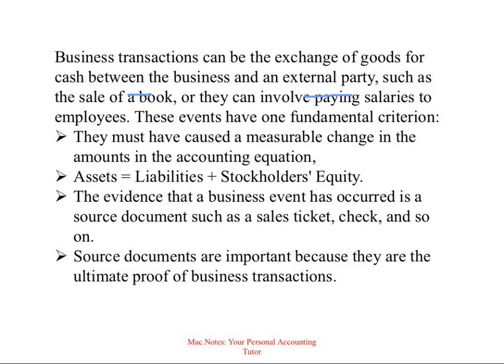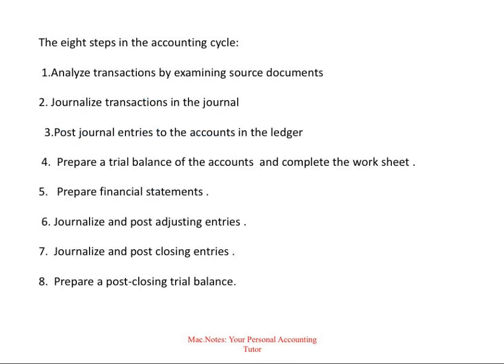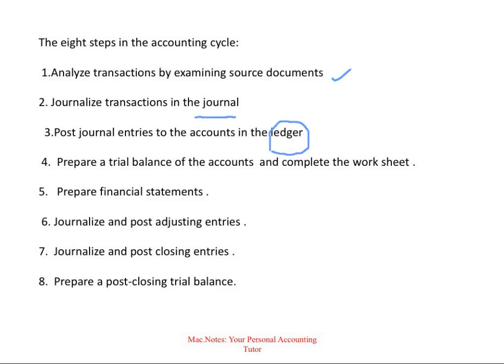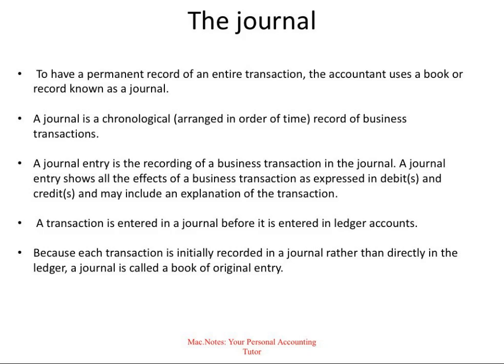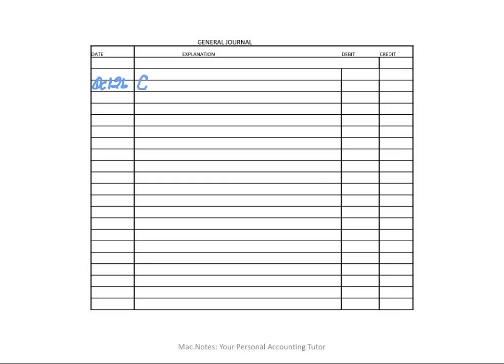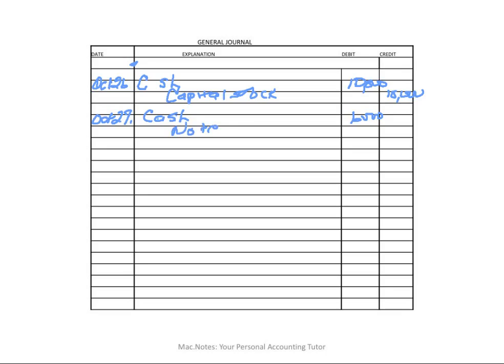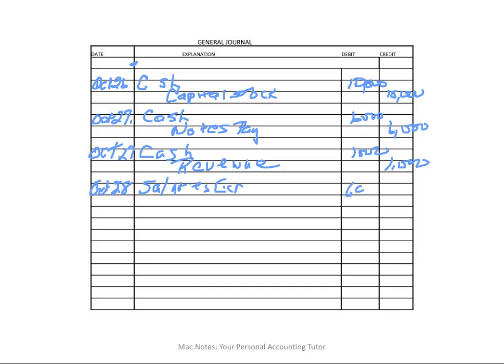Accounting Cycle Part 1- Journalizing